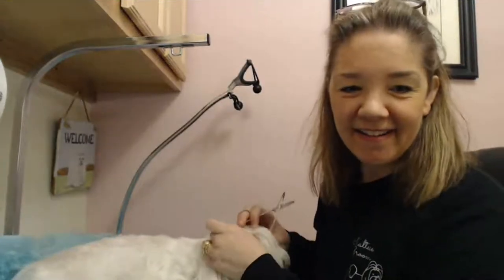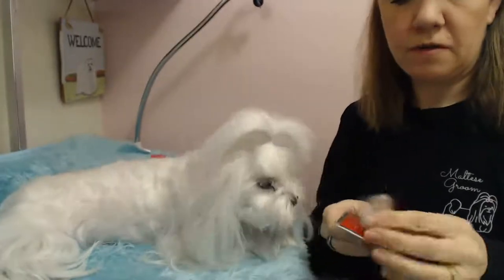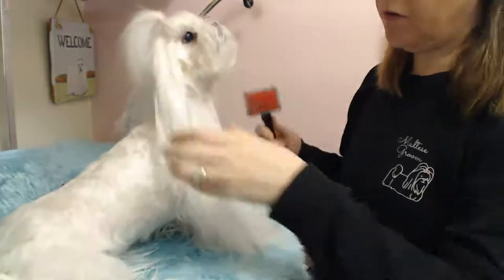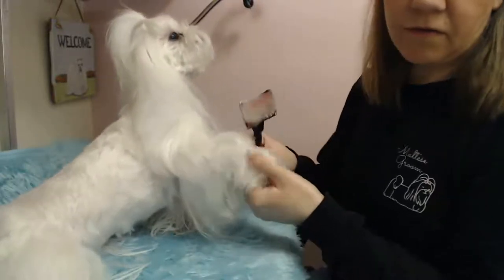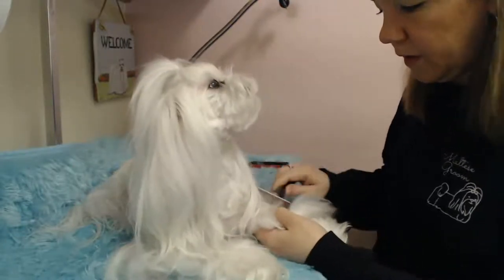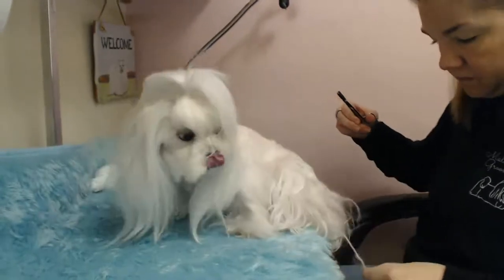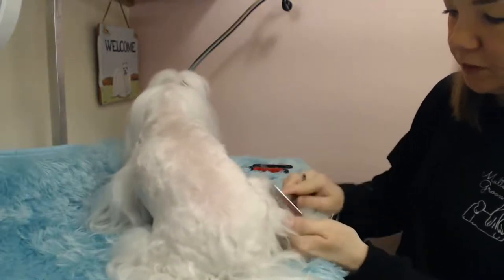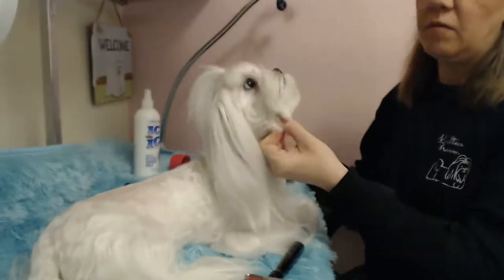Dematting a Maltese LIVE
Join us for our bi- weekly live grooming session for Maltese grooming! Today I dematted her legs and head.  You can do this before the bath, or if you prefer you can do it while blow drying.  Since the conditioner helps to loosen the mattes, it works better for less hair loss.

The tools I use is All systems slicker brush, and Ice on Ice spray leave in conditioning mist.